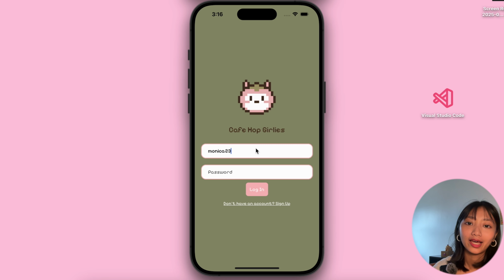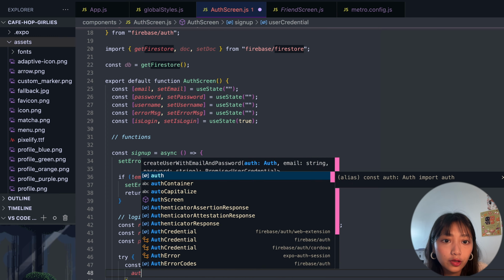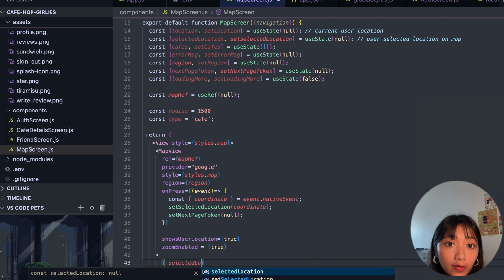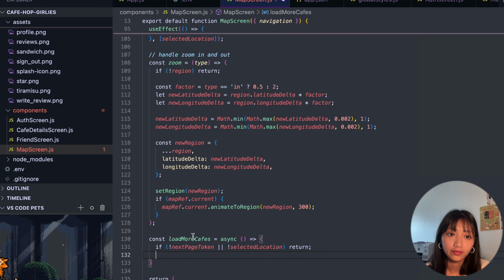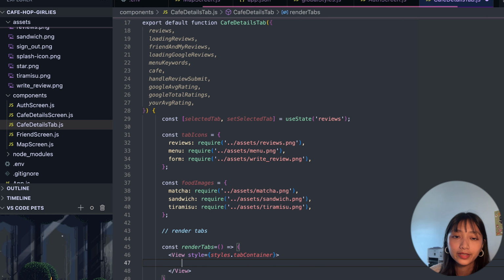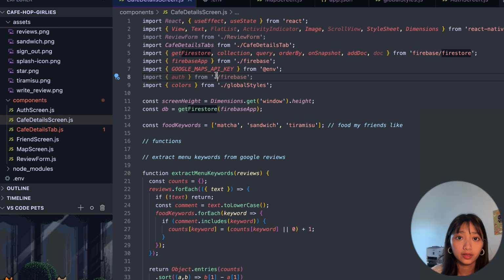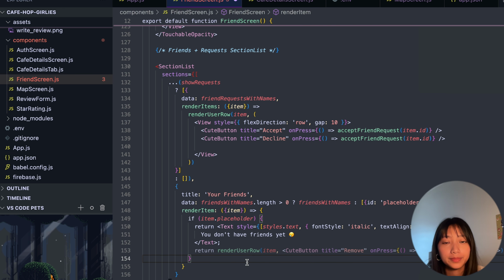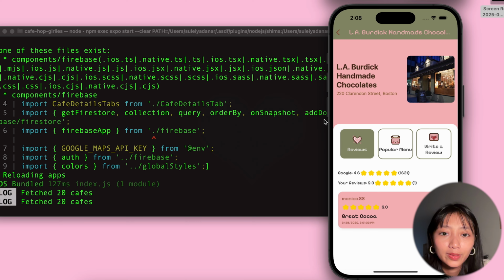Cafe Hopping App with Google Maps API | React Native Firebase Project (using Expo Go)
Time Stamps
Intro-0:0
Overview-0:36
Basic Setup (Expo & Firebase Auth)-1:22
Auth Screen-5:11
Map Screen (Google Map API)-13:50
Cafe Details Screen (Firebase DB)- 34:17
Friends Screen-56:54

Happy coding 💖
— Su Lei